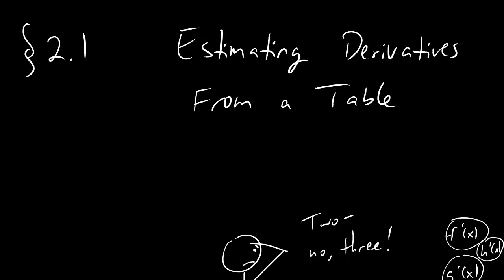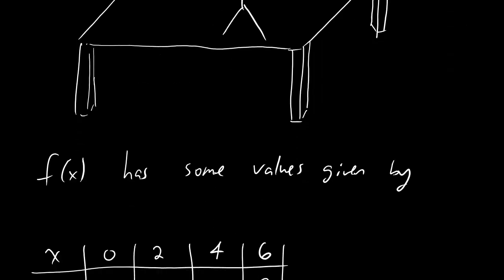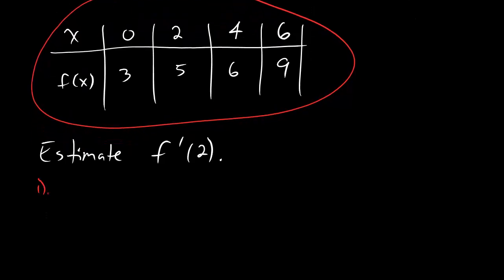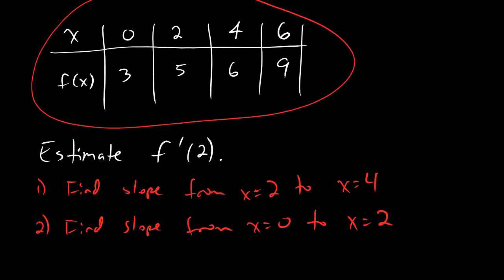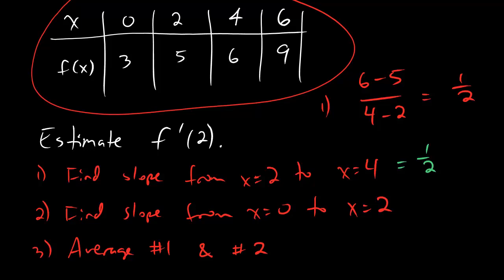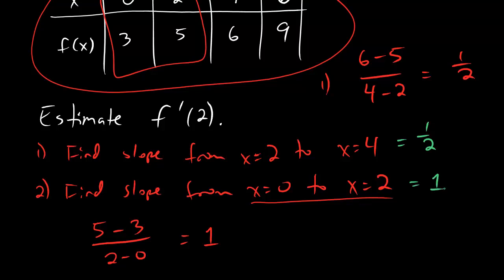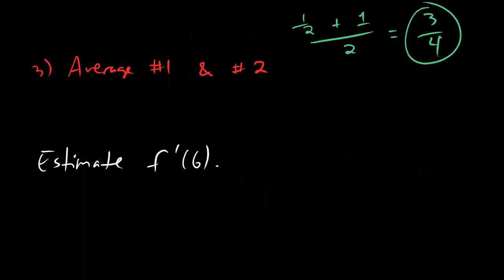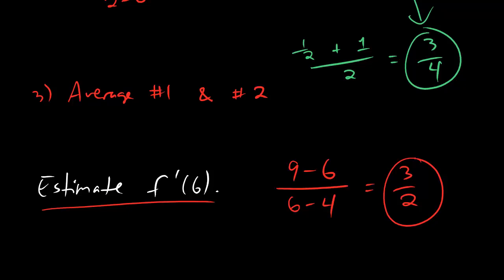2.1.3 - Estimating Derivatives From a Table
How to esimate the value of a derivative given a table of values.